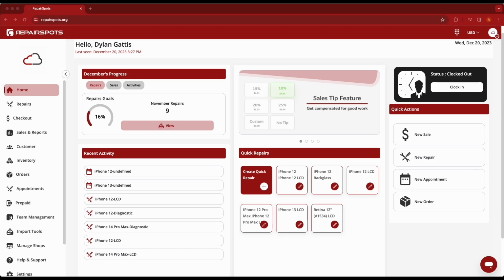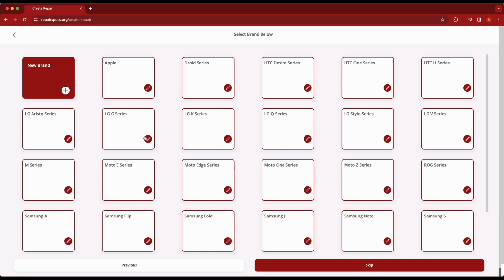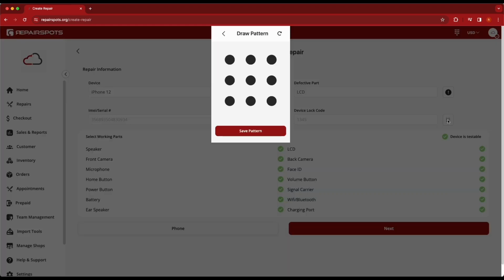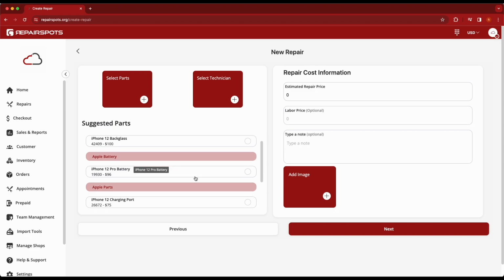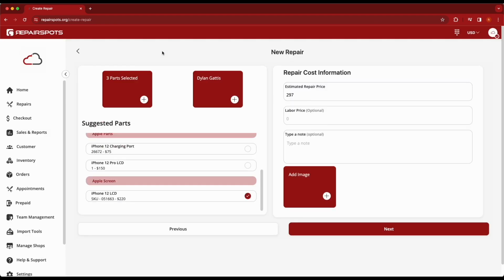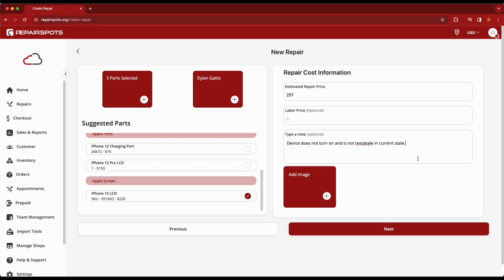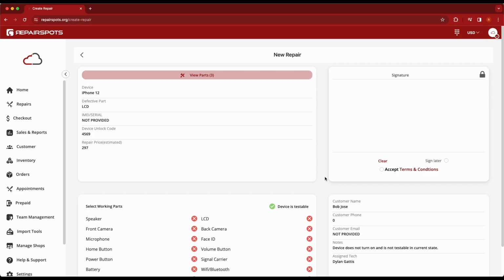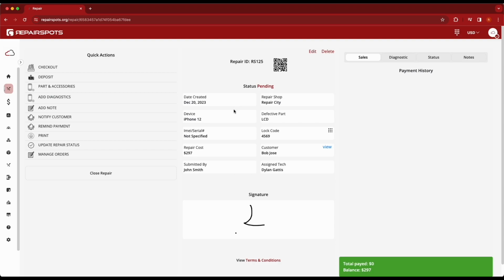Portal Repair Creation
In this video we will guide you on how to create repairs within our platform. We will cover how to properly link brands and devices to a repair, link parts at creation and share some useful tips.